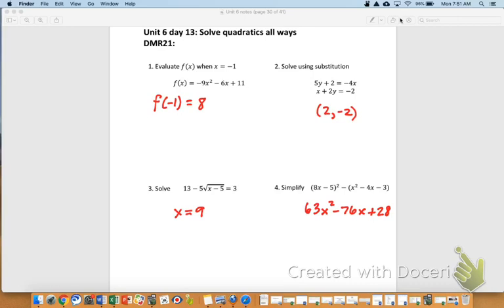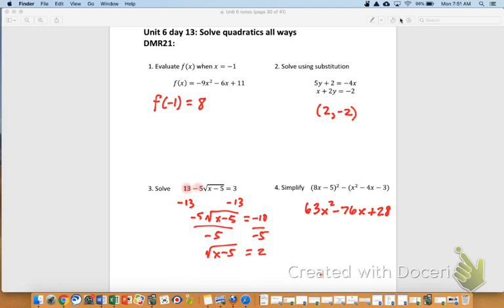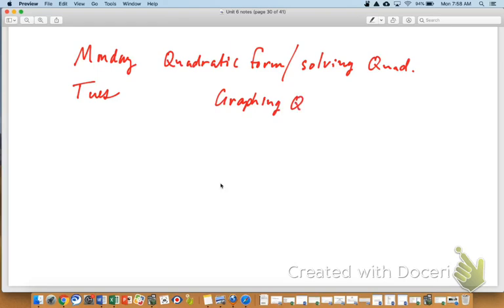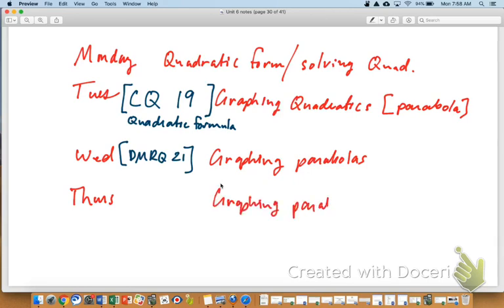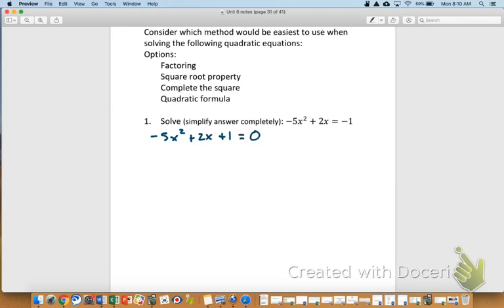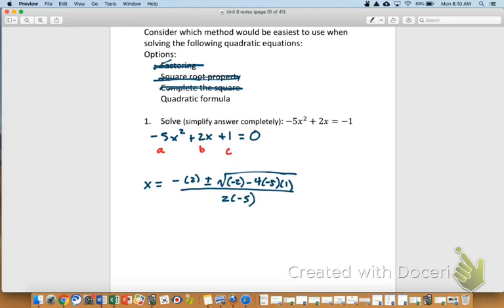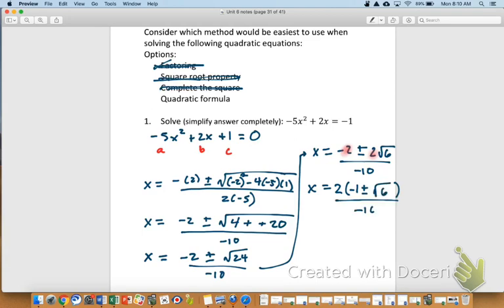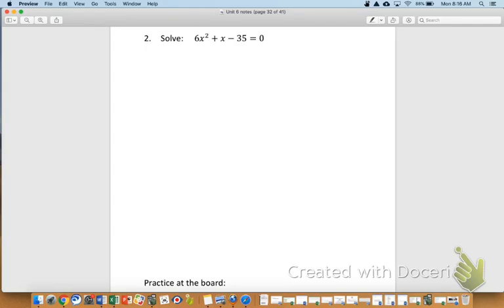alg 1 unit 6 day 13